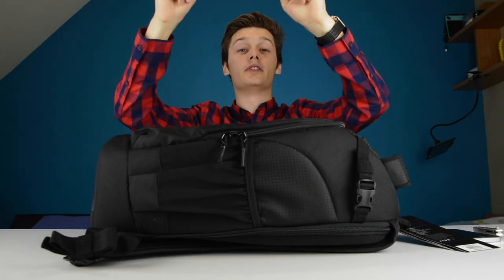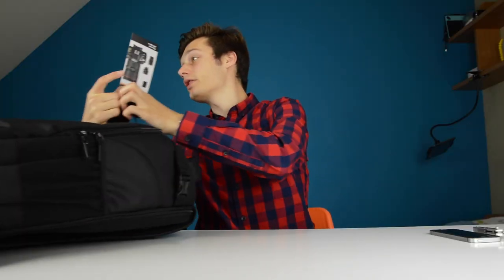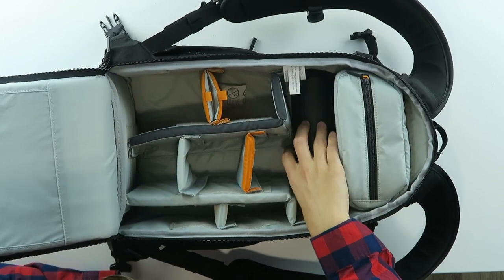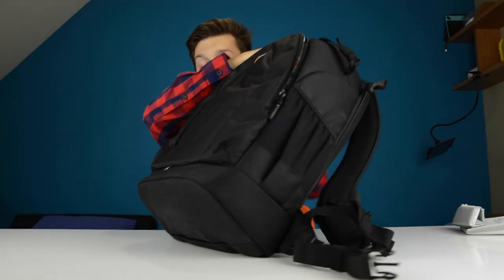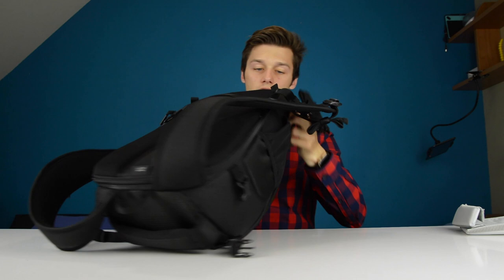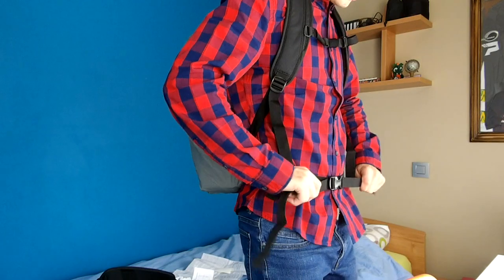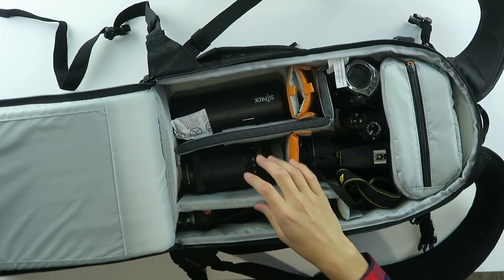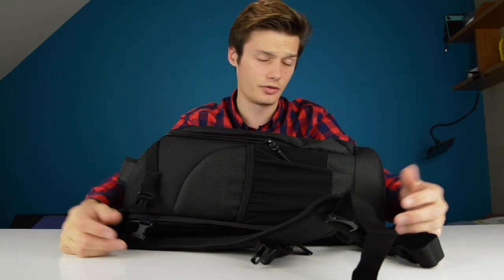You NEED This Backpack for your Camera!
Although the Lowepro is a bit expensive at around 112£, it's still a must have for your camera gear. If you go on a trip or just want to put your gear somewhere safe, you really need a good backpack. The Flipside is versatile, which means you can change the compartments the size you want them to be. The backpack also feels very comfortable on you back and with the raincoat it's water proof as well.